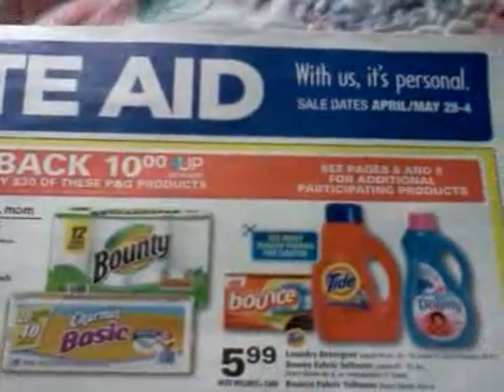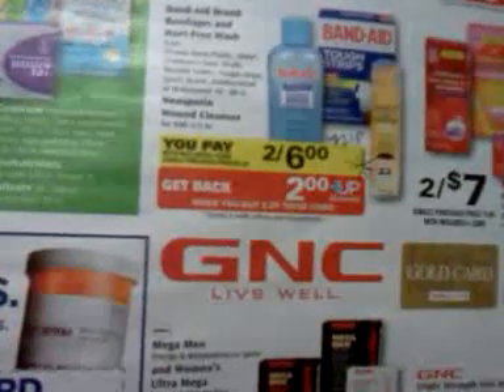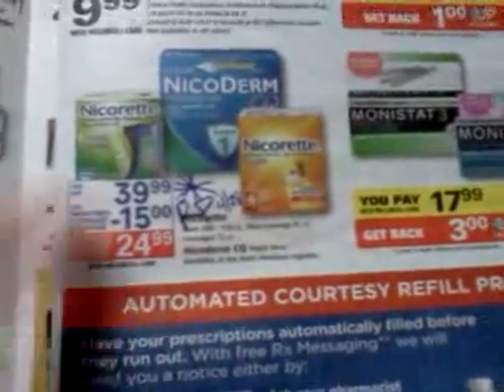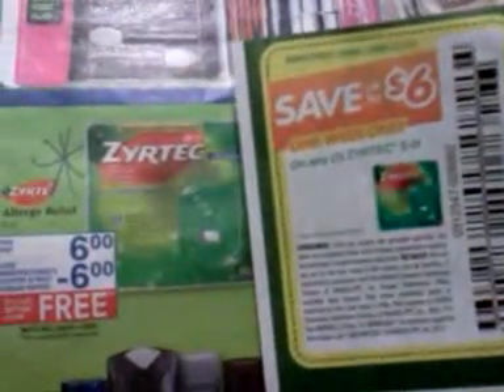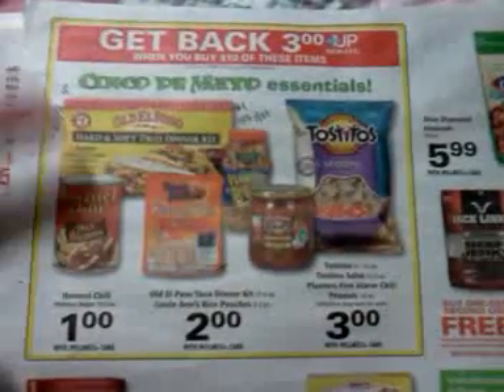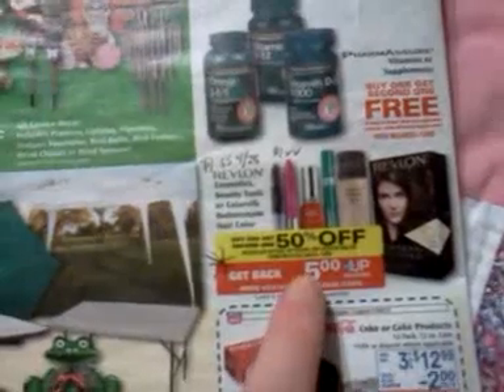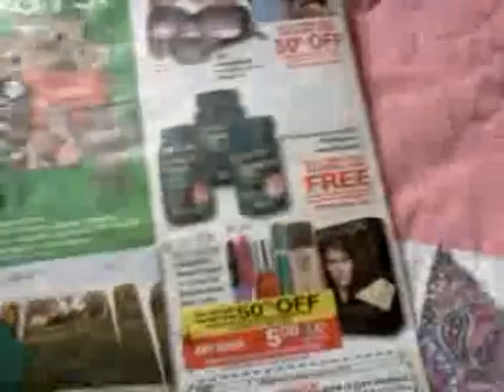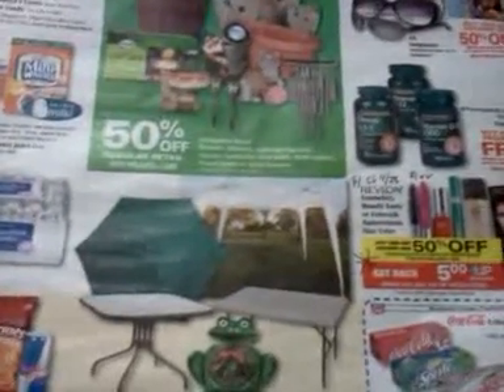Rite Aid 4/28 ad coupon match up 2 of 2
Match Up video 1 of 2

P&G Natural Instinct scenerios limit 1
4 NI color @ 6.39 = 25.56
4 pantene @ 3 = 12
total 37.56
- 12 bogo q
- 8 NI $2 mq
- 8 NI $2 in ad q
= 9.56 oop get back $10UP

or

3 NI color @ 6.39 = 19.17
3 pantene @ 3 = 9 (have to buy all in 1 transaction or the third pantene won't ring at $3)
1 covergirl eye shadow @ 2.71
total 30.88
- 9 bogo q
- 6 NI $2 mq
- 6 NI $2 in ad q
- 1 covergirl q
= 8.88 oop get back $10UP